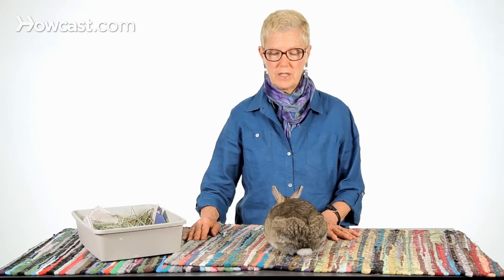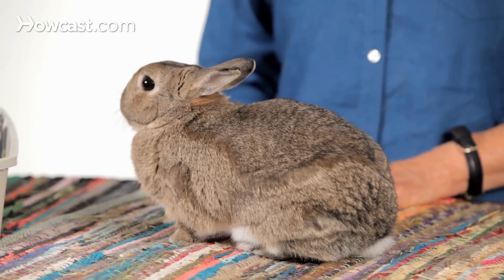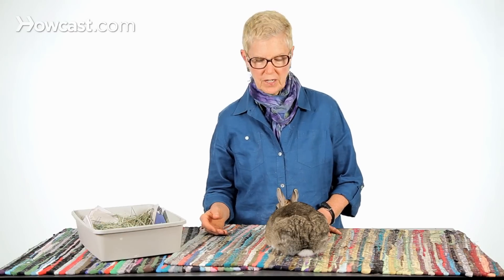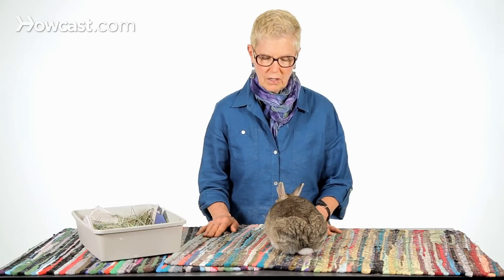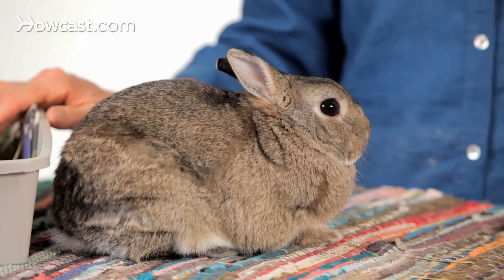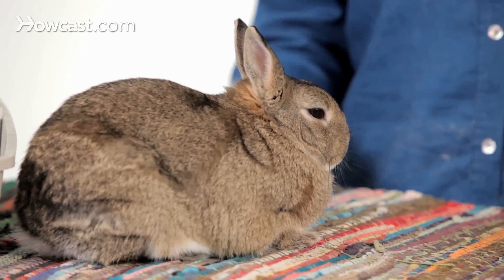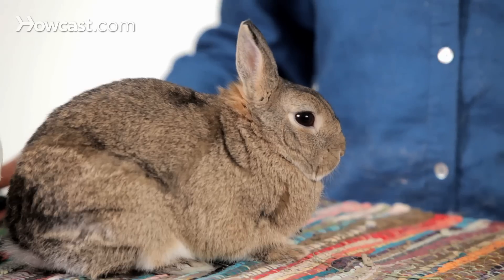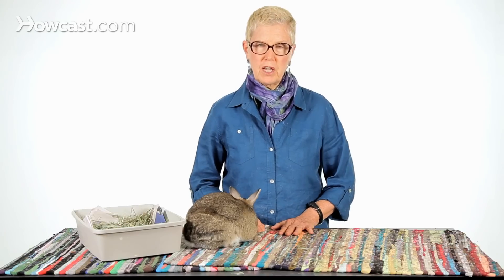What Is a Necropsy? | Pet Rabbits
So one of the hardest times a rabbit owner has to face is when the rabbit dies, especially when the rabbit dies of unknown causes. We encourage all owners to have what's called a necropsy, which is another word for an autopsy. And what that means is that the rabbit's body and his tissues are examined after death. A lot of owners find this a repulsive idea and they say things to me like, "Oh, I don't want my rabbit desecrated, I can't imagine cutting him up", they have images of necropsy that are just not the way it really is. So we wanted to talk a little bit about necropsies and why they're so valuable.

A necropsy, and this is obviously a very much alive rabbit, he's just here to help, keep visual interest while we're talking about something like death. A necropsy is very simple surgery that's done after death. And the rabbit is opened up after death just as neatly as he's opened up, for example, when you female rabbit is spayed, he's not opened up when he's neutered, but when he has any other kind of surgery. It's a very neat procedure and same thing is done after death. The rabbit's body is carefully opened, tissue samples may be removed, for example if the veterinarian opens up your rabbit's body and discovers that the kidneys look really abnormal or the liver is all mottled in color and doesn't look right, any internal organs that have a strange or unusual appearance, maybe the lungs  have consolidated material in them. The veterinarian is going to want to take small tissue samples from these organs and send them to a pathology laboratory for examination to get some answers as to why this rabbit died, or how this rabbit died. This is just unbelievably comforting to most rabbit owners because rabbit owners, like any really serious pet lovers, rabbit owners blame themselves. "Oh my God, if only I had done this, if only I had done that, this rabbit wouldn't have died" and most of the time it's not the rabbit owner's fault or responsibility that the rabbit died. The rabbit was going to die regardless of what the owner did.

And I remember a case a few years ago, I had a wonderful little foster rabbit that I had adopted out and I had his brother for awhile and finally adopted that bunny out and their owner was somewhere in Europe, out of range of any cell tower. And one day I came back to check the rabbit and he was lying dead in his cage. He had been perfect that morning and this was later in the afternoon and he was just dead. Of course I was beside myself with pain and anguish and blaming myself, beating myself up, sure that I had done something wrong forgotten to do something or done something that I shouldn't have done. I just couldn't imagine what because I was caring for the rabbit as best I could. I right away tried to call the owners to get permission to get necropsy and the owners, as I said, weren't near a cell tower so I wasn't able to reach them. But I always ask people to sign a boarding contract, part of which stipulates that I can seek and get vet care, so I took the rabbit's body along with that permission to our veterinarian and asked him to do a necropsy, which he did and I assisted him in the necropsy and we found that this rabbit had a grossly irregular heart. Left ventricular septal cardiomyopathy, I remember it to this day. And I looked at this heart and I said "Oh, my heavens, so this is why he died" and the vet said, "The question isn't why he died here, the question is how did he live two years with a heart like this? This is really remarkable that he survived that long." So that gave me a lot of comfort, I hadn't done anything wrong.

And then interestingly enough, shortly after that I received word that that rabbit's sibling had been adopted out to another area, had died thirty days before of exactly the same cause and we know that because that rabbit owner also had a necropsy done. So a necropsy can stop you from beating yourself up a